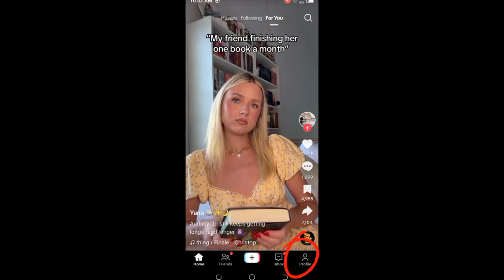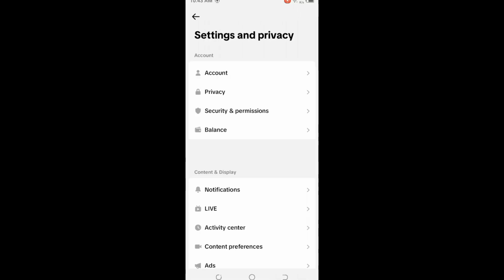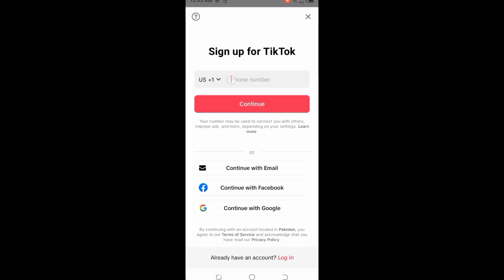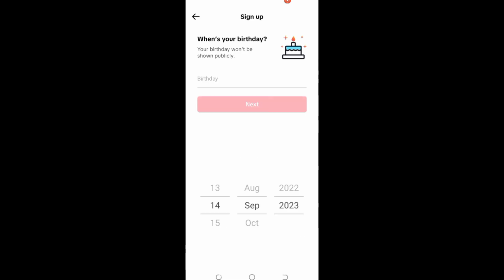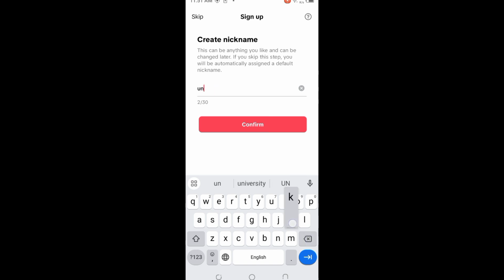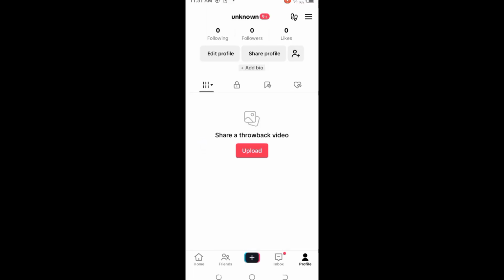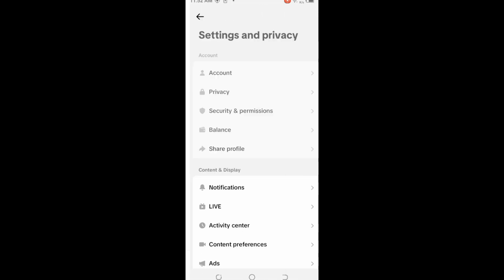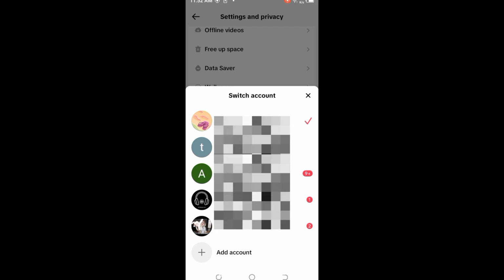How to Make a New TikTok Account (Easy Tutorial)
Learn how to make a new TikTok account with this simple guide. Follow the prompts to create your new TikTok account and start exploring content!